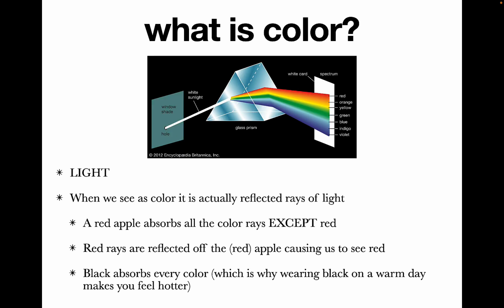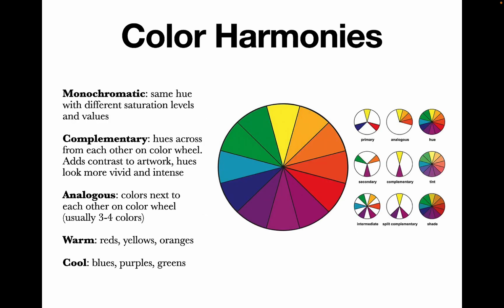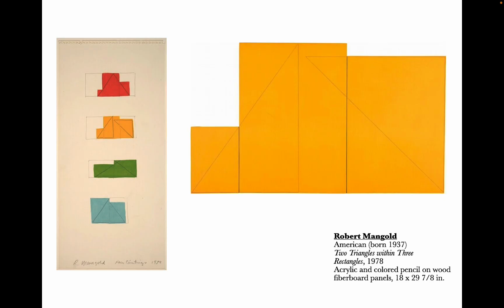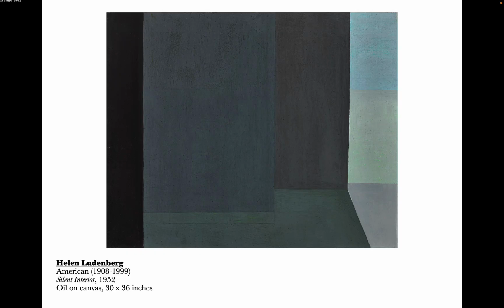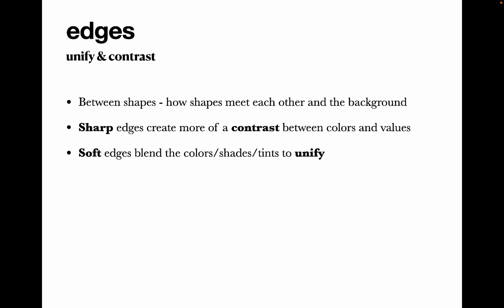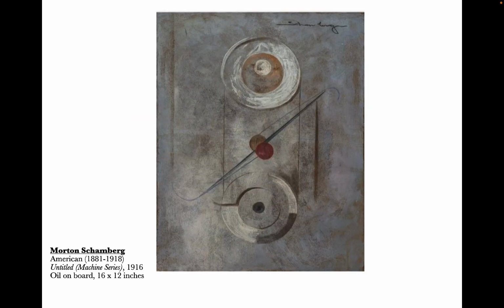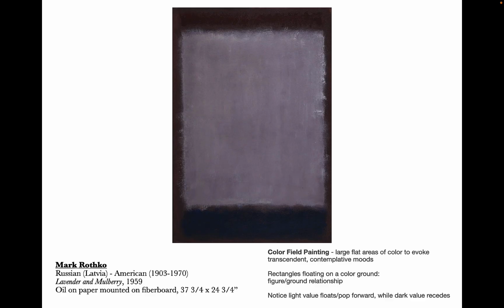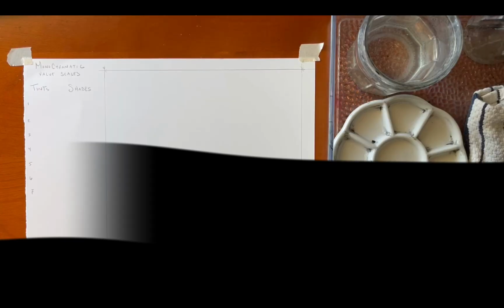COLOR THEORY 1: intro & monochromatic value scale